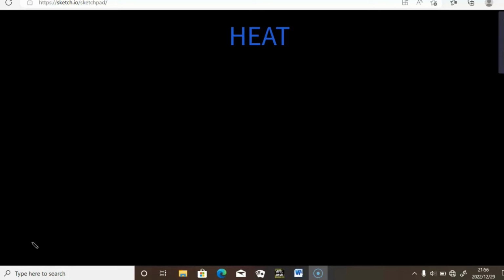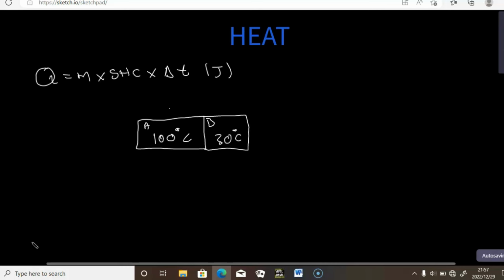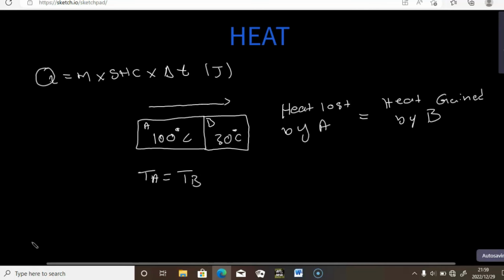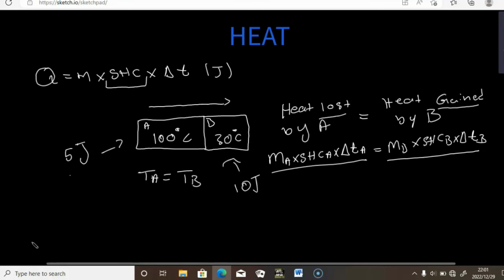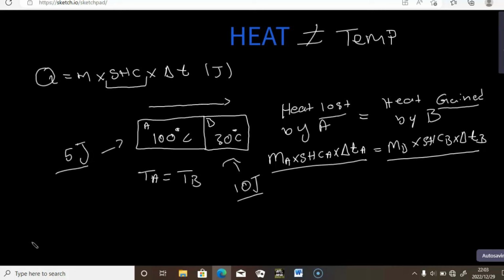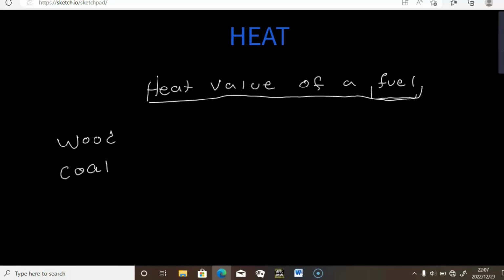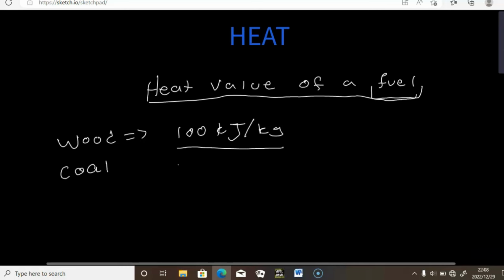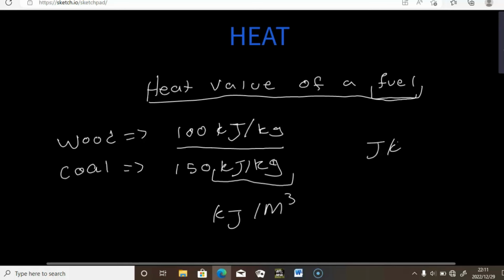Heat (1 of 7) Engineering science N3